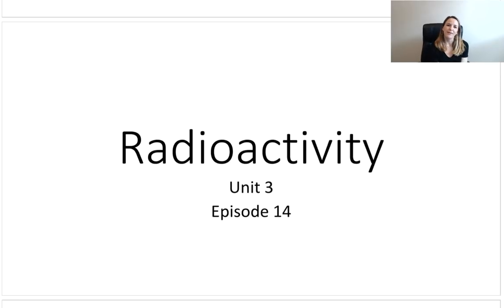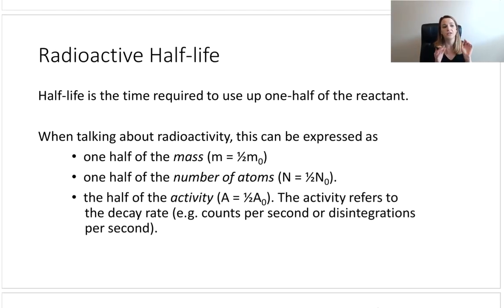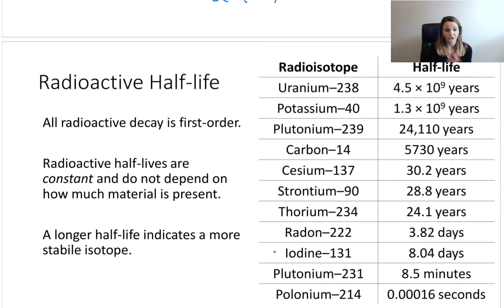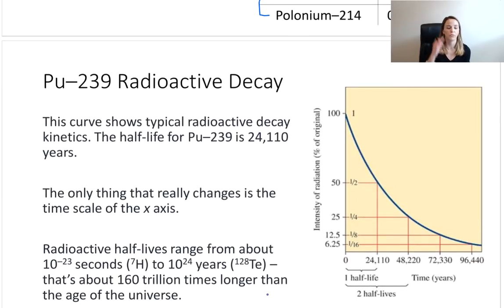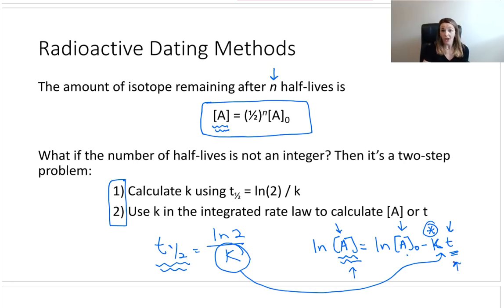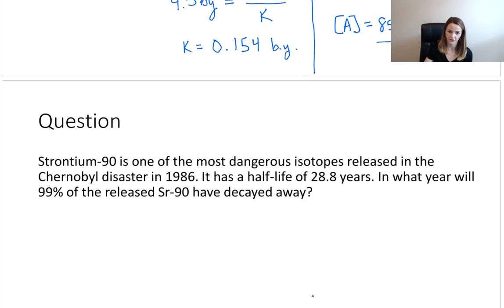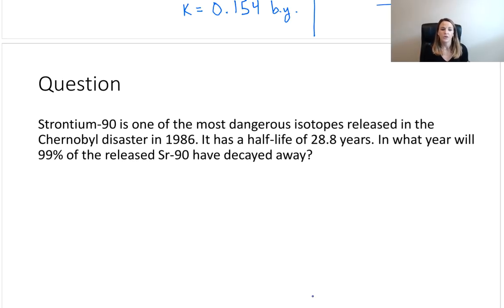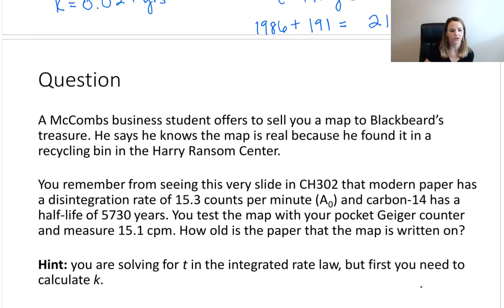Radioacitivity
The is an educational video made for the Spring 2020 Principles of Chemistry II course at The University of Texas.
Unit 3: Kinetics
Episode 14: Radioactivity